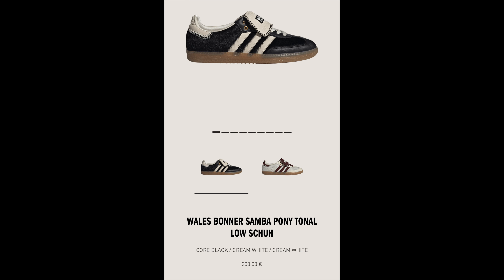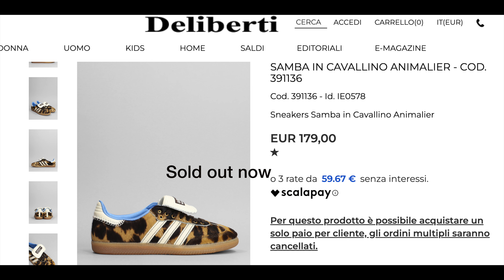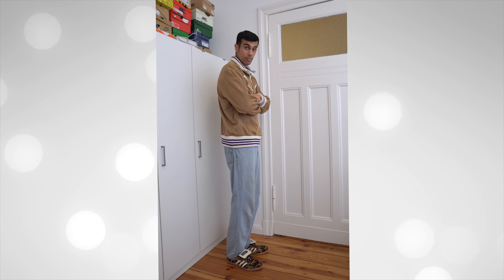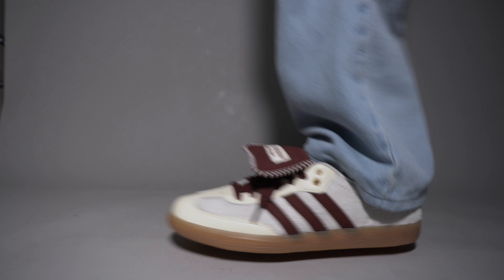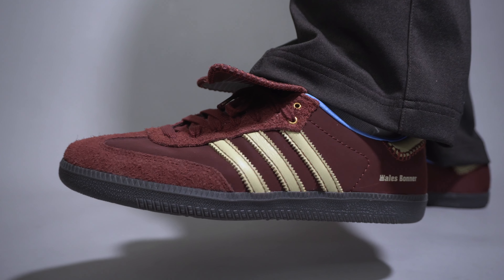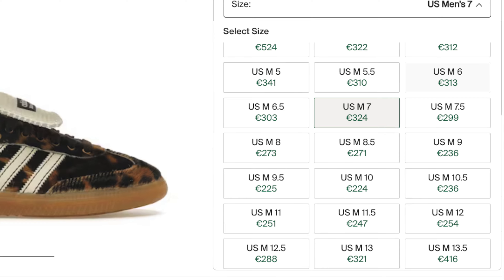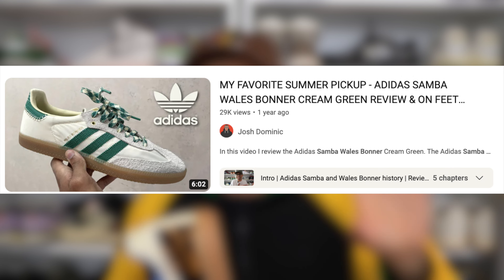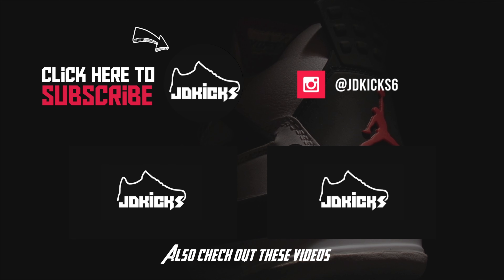A Luxury Collab - ADIDAS SAMBA x WALES BONNER Pony Hair Review & On Feet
In this video I review all four colorways of the Adidas Samba x Wales Bonner. These include 3 pairs featuring a Pony hair material including a Leopard print Samba, Black pony Hair, Tonal White and Nylon Fox Brown colorways. I tell you about the quality of these sneakers and also whether or not the Adidas Samba Wales Bonner Pony Hair are worth the price

HOW I GET HYPE SHOES FOR RETAIL - Join the best EU Based Sneaker Discord Group (Exclusive Link for my followers)

My equipment